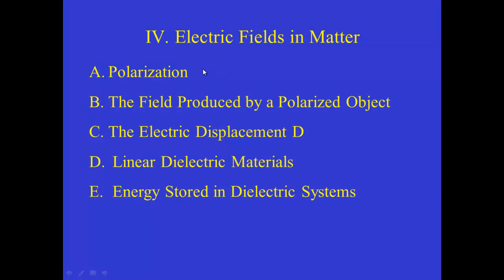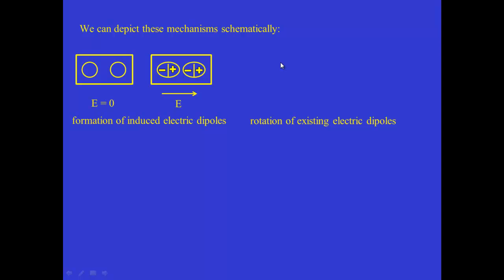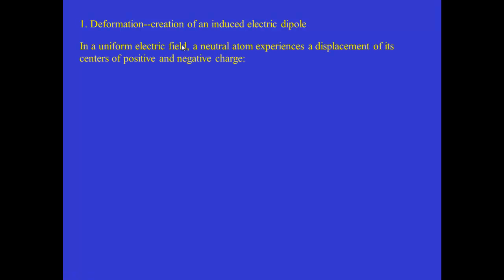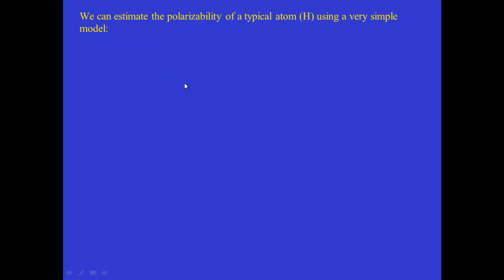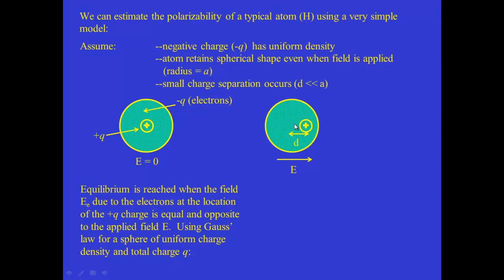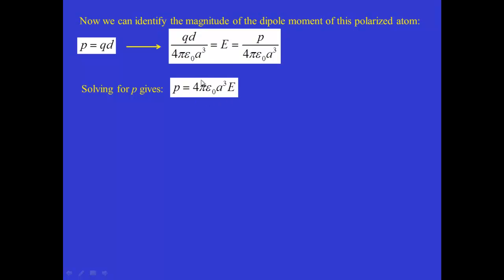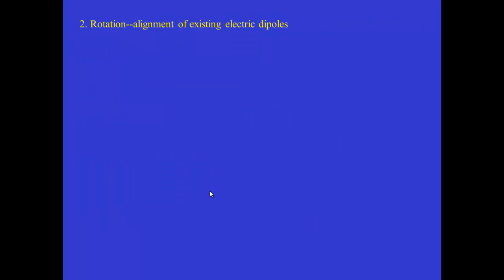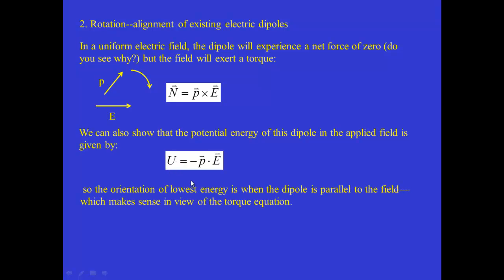section 4 1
The basic processes that occur when an electric field is applied to an insulating material.